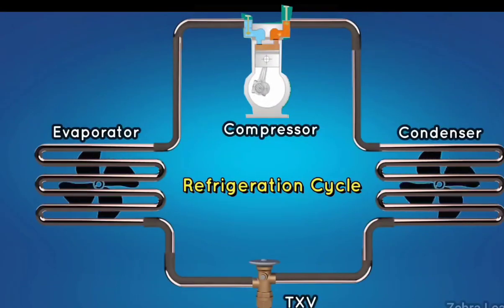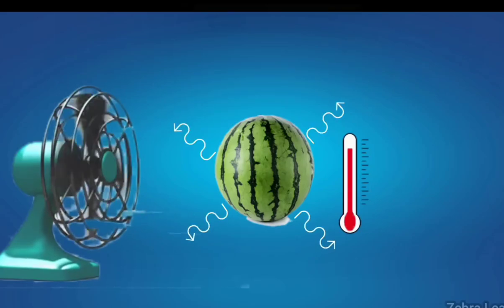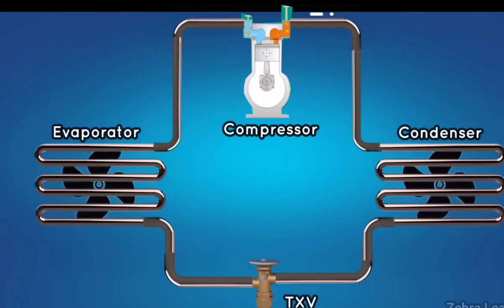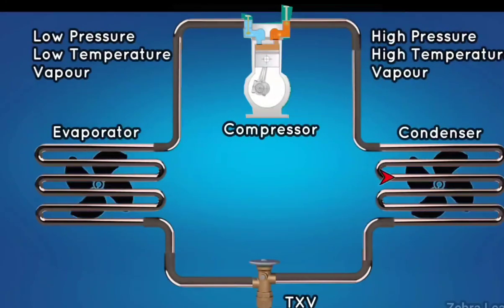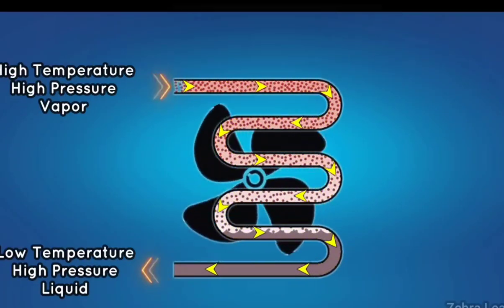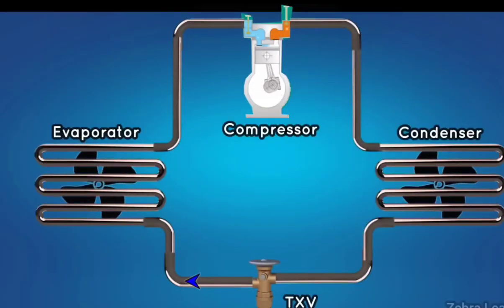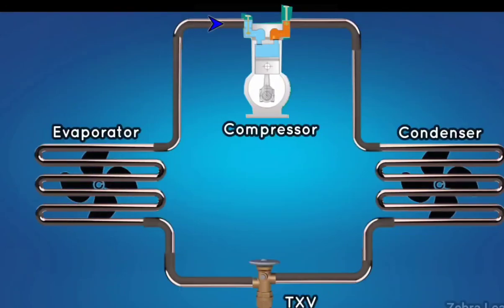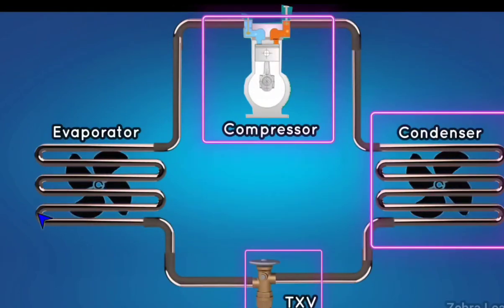Refrigeration cycle | Compression cycle | English Animation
The refrigeration cycle is a thermodynamic process that is used in refrigeration and air conditioning systems to transfer heat from a low-temperature region (typically the conditioned space) to a high-temperature region (typically the surroundings). The purpose of the refrigeration cycle is to maintain a lower temperature in a controlled environment by removing heat from that space.

The refrigeration cycle consists of four main components: the compressor, condenser, expansion valve (or throttle valve), and evaporator. These components work together to circulate a refrigerant, which is a fluid with desirable thermodynamic properties for heat transfer.

Here is a brief overview of the four stages of the refrigeration cycle:

Compression: The refrigerant enters the compressor as a low-pressure vapor and is compressed, increasing its temperature and pressure.

Condensation: The high-pressure, high-temperature refrigerant then flows into the condenser, where it releases heat to the surroundings. As a result, the refrigerant condenses into a high-pressure liquid.

Expansion: The high-pressure liquid refrigerant passes through the expansion valve, which reduces its pressure and temperature. This causes the refrigerant to partially vaporize, entering the next stage as a low-pressure mixture of liquid and vapor.

Evaporation: The low-pressure refrigerant mixture enters the evaporator, where it absorbs heat from the conditioned space, causing the remaining liquid to vaporize. The vaporized refrigerant is then drawn back into the compressor, and the cycle repeats.

By continuously circulating the refrigerant through these stages, the refrigeration cycle removes heat from the conditioned space, keeping it cool, while releasing the absorbed heat to the surroundings.

It's important to note that the refrigeration cycle can be modified and optimized for various applications, such as domestic refrigerators, air conditioners, industrial cooling systems, and more. Different refrigerants and system configurations can be utilized based on specific requirements and environmental considerations.